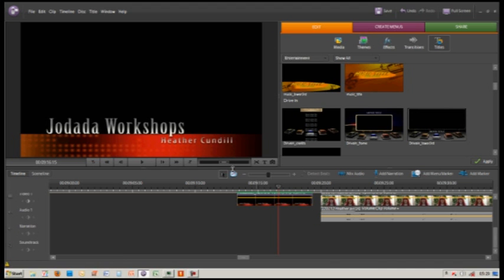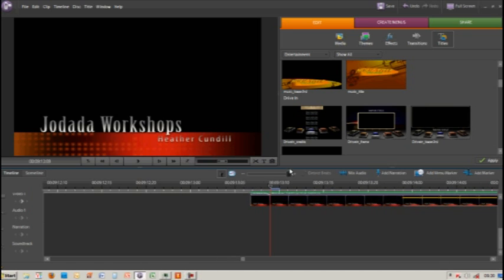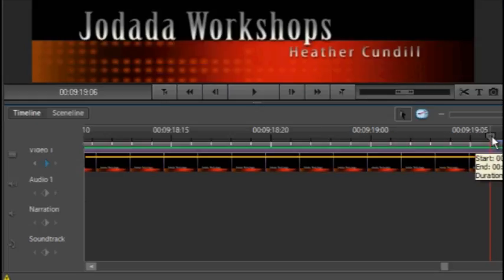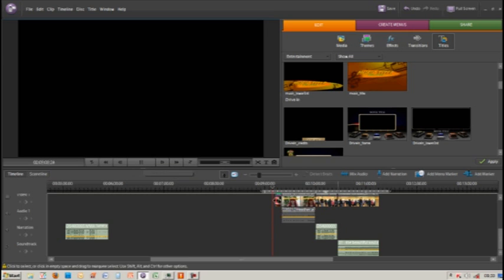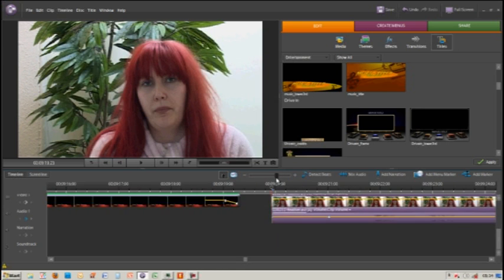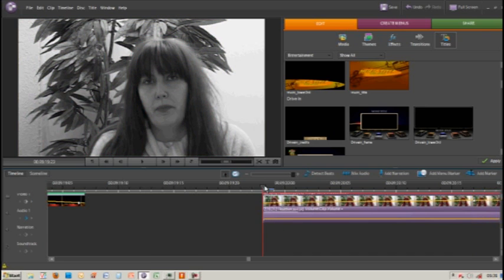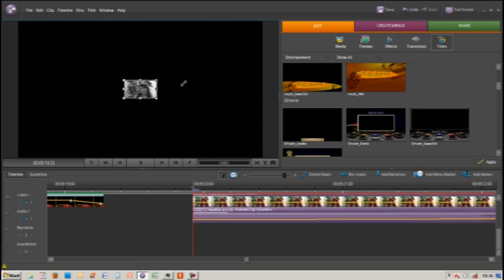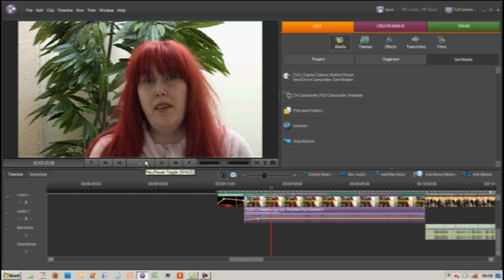Adobe Premiere Elements Basic Keyframing Tutorial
Tutorial on Basic Keyframing  in Adobe Premiere Elements